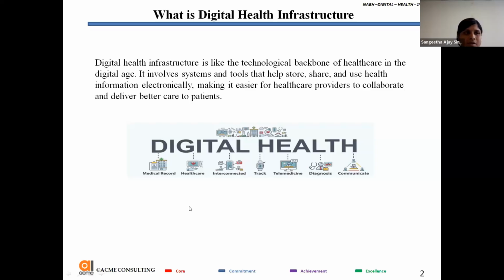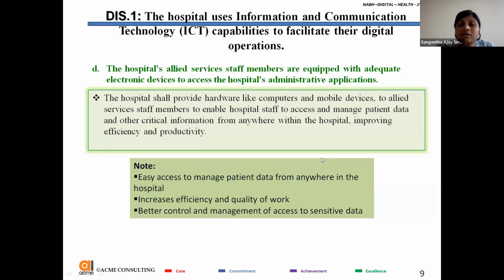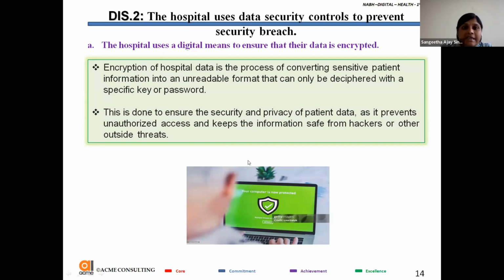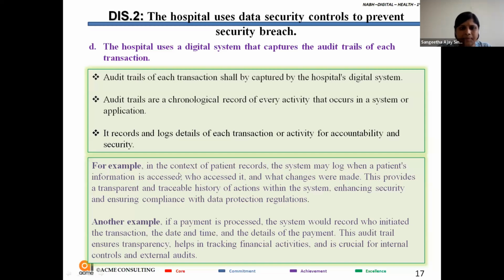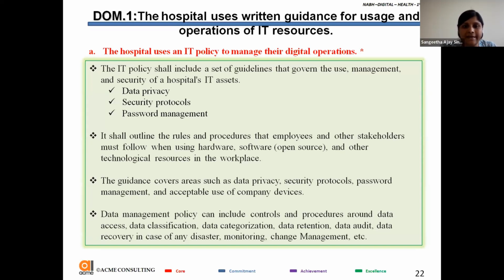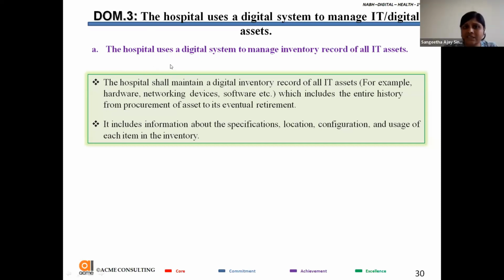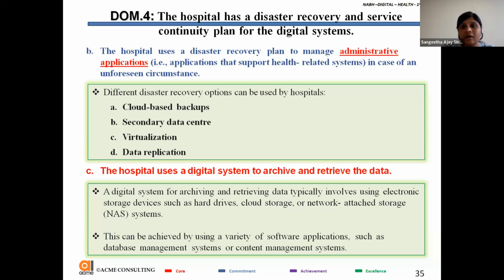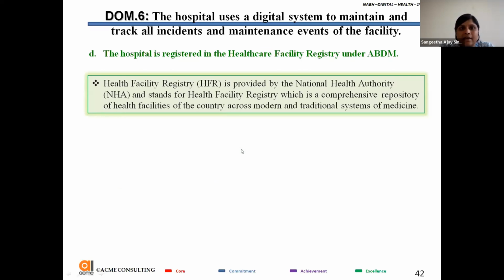NABH Digital Health Standards DIS DOM by Sangeetha Ajay, Manager, Digital Services, ACME Consulting.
NABH Digital Health Standards Implementation - Digital Health Infrastructure.

Topics

1.  Digital Health Infrastructure
2.  The benefits of digital health technology
      a) can be used anytime, anywhere.
      b) can reduce travel, resulting in benefits to the environment
      c) can reach more people than face to face care
      d) can empower people to manage their own conditions.
3. Objective Elements
4. The hospital uses Information and Communication Technology (ICT) capabilities to facilitate their digital operations.
      a) The hospital uses a digital system that supports accessibility of Uniform Resource Locator (URL) on all kinds of devices whether tablet, mobile device, desktop, etc.
     b)  In case of a web-based digital system, support for more than one widely used browsers is available to the hospital.
    c) The hospital provides treating medical practitioners with electronic devices to access electronic health records of patients.
   d) The hospital's allied services staff members are equipped with adequate electronic devices to access the hospital's administrative applications.
   e) The hospital ensures that backup is available for internal network.
   f)  The hospital uses
        a) a power backup for their digital systems.
        b) a digital system that supports single sign-on capabilities.
        c) The hospital staff uses mobile devices rather than fixed devices to access hospital's digital system.
         d) a digital means to ensure that their data is encrypted.
         e) Active anti-virus to prevent, detect, and remove malware for hospital applications.
         f) Firewall that monitors incoming and outgoing network
traffic.
          g) Digital system that captures the audit trails of each transaction.
          h) Digital mechanism to allow secure access of hospital's data
              through remote location.
 5.   Digital Operations Management
 6.   The hospital uses an Digital system to
        a)  IT policy to manage their digital operations.
        b)  Manage internal maintenance plan for IT systems and services.
        c)  Generate reports that helps to measure their IT infrastructure efficiency.
        d)  Monitor the performance of different healthcare applications.
        e)  The hospital uses written guidance for usage and operations of IT resources.
        f)  IT support to manage their infrastructure to run digital operations smoothly.
        g)  Hospital has continuous support including updates and upgrades for their non-clinical systems.
        h)  Formal change request process to manage IT related Changes.
7. The hospital uses a digital system to manage IT/digital assets.
     The Hospital Uses a
         a)  Digital system to manage inventory record of all IT assets.
         b) Centralized digital data repository for all electronic health records (EHRs).
         c) Record and track IT security incidents, issues, changes, and problems.
         d)  The hospital periodically conducts IT audits internally to confirm no major vulnerabilities.
8. The hospital has a disaster recovery and service continuity plan for the digital systems.
       The hospital uses a disaster recovery plan to
        a)  manage patient healthcare records in case of an unforeseen circumstances.
        b)  manage administrative applications.
 9. The hospital uses access control to secure their digital system.
       The hospital uses a digital system to
       a)  manage end-user credential and authentication.
       b)  digital mechanism to protect and restrict data transfer on external storage devices.